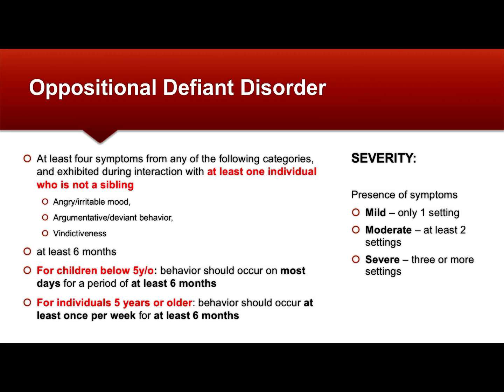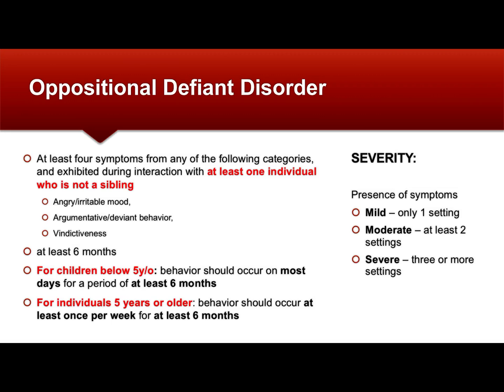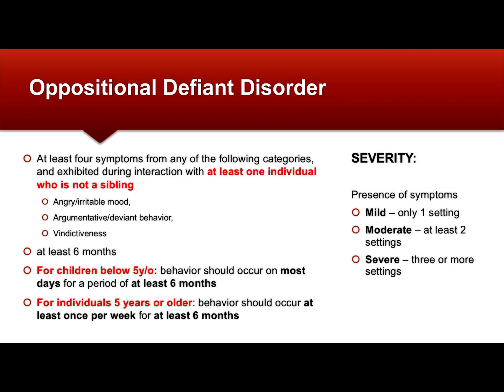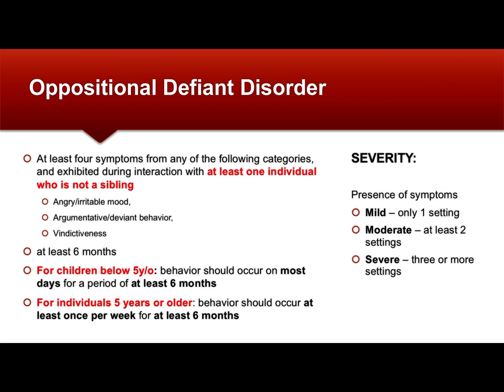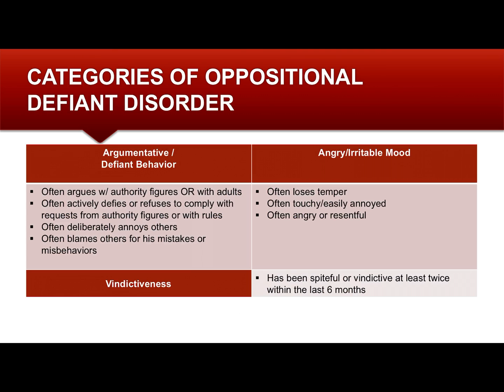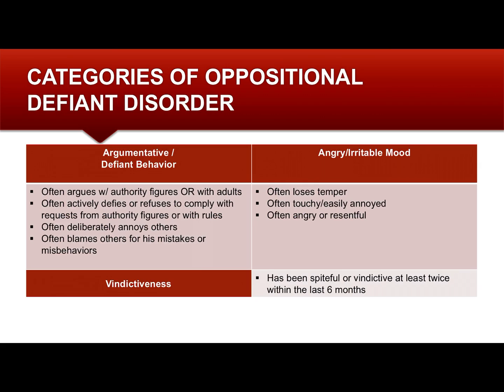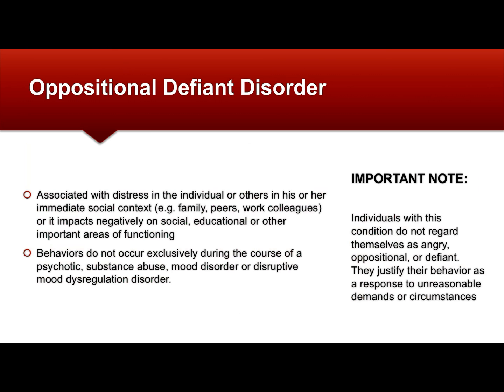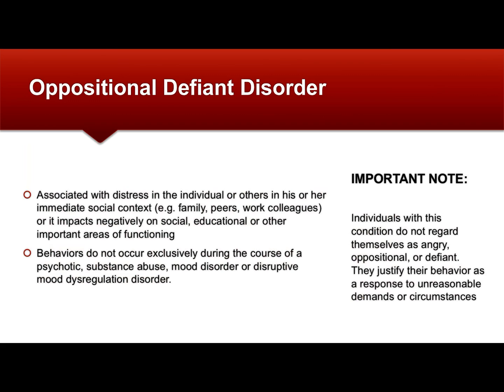Disruptive Impulse Cont. Disorders: Oppositional Defiant Disorder